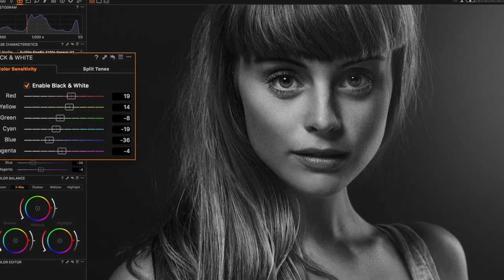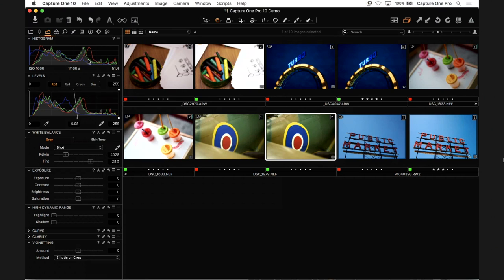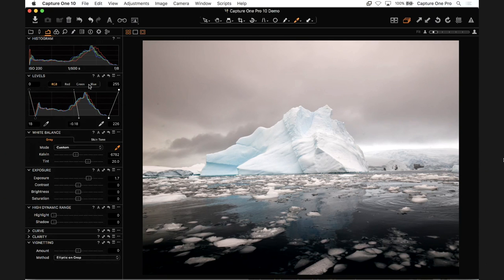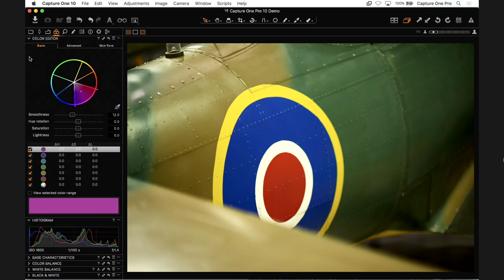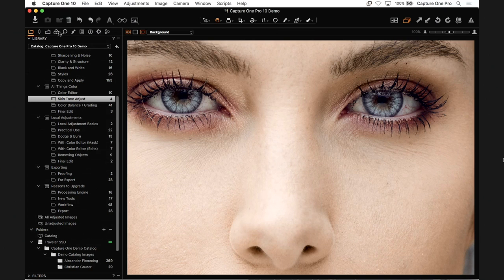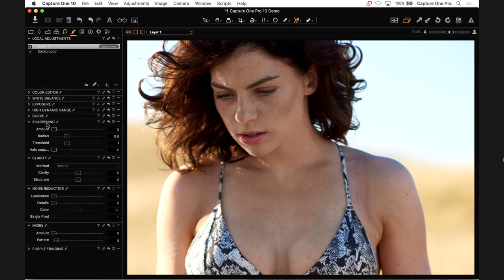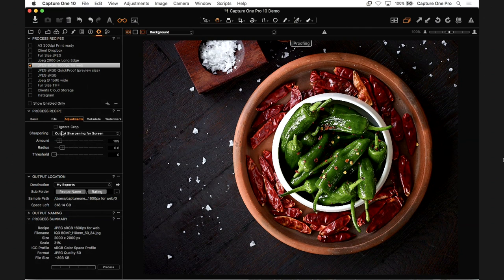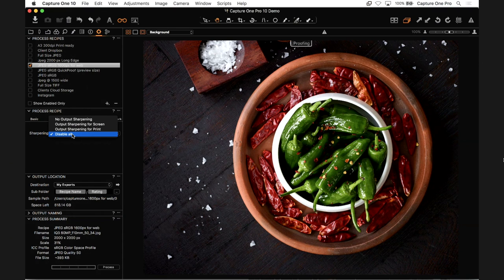Capture One Pro; Capturing Your Best Photos – PhotoApps Podcast 02-03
"Today on the PhotoApps Podcast, we explore one app that has captured the heart of many pro photographers; Capture One Pro.
The landscape of digital asset managers (or DAM), the photo app we rely on to manage, organize, and ideally edit our images, isn’t particularly wide or deep.

Fortunately there are a few very good options; Capture One Pro by Phase One being one of the top photo apps available today. Like Lightroom, Aperture, and even Photos, the purpose of Capture One Pro is to be a complete photo asset management tool and primary photo editor. You can always step out of your DAM into other apps, but ideally, we want to stay in one place as much as possible. Capture One Pro certainly delivers on this desire, and does it with tools that go beyond what you’ll find in nearly any other app. With a particular emphasis on quality over features, the editing tools found in Capture One Pro tend to be deep, complex and always with the focus of squeezing the last drop of quality from your photos possible.

Those who use Capture One Pro (or C1 as it’s often referred to) swear by it. And of course if you’re a studio shooter, the tethering support in C1 is second to none. In this podcast, hear directly from David Grover, the Business Support & Development Manager at Phase One (the parent company) for Capture One Pro, and get a taste of just what this app has to offer.We hope you enjoy the PhotoApps.Expert podcast, and be sure to watch other episodes to learn about many of the other photo apps available today!"

-PhotoJoseph